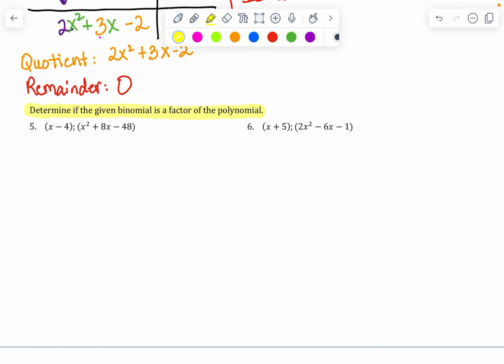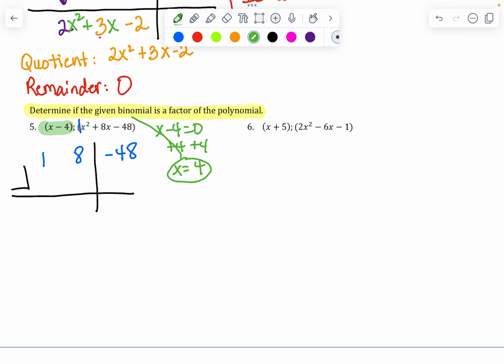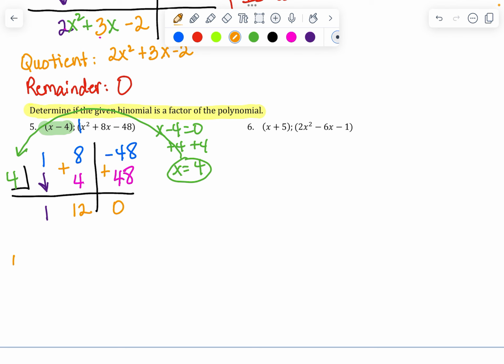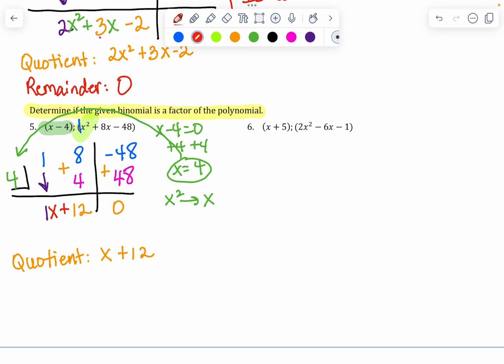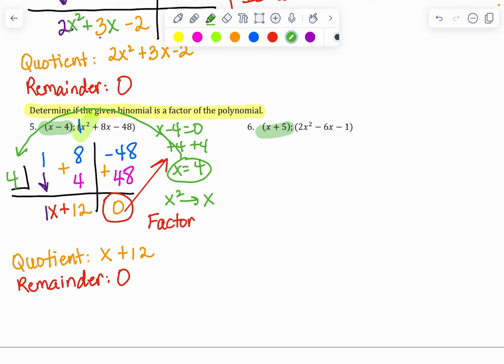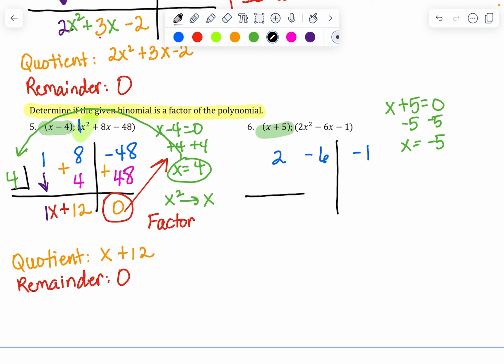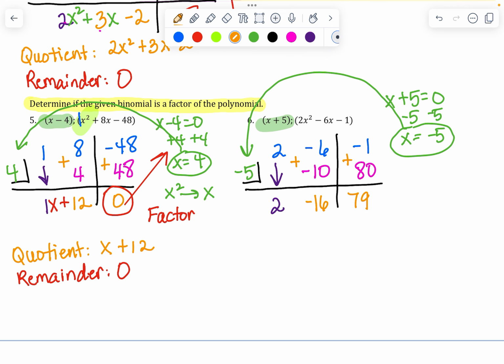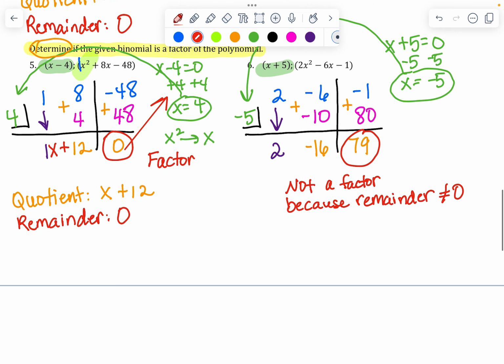Day 6 U 5 Part 4